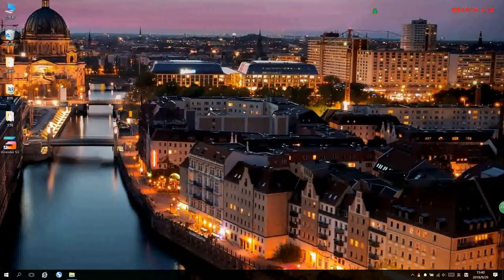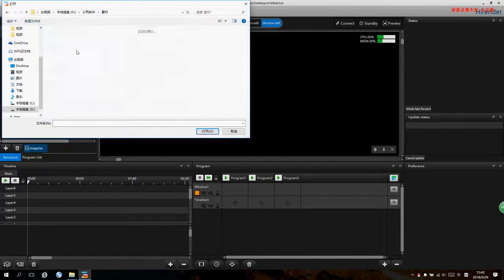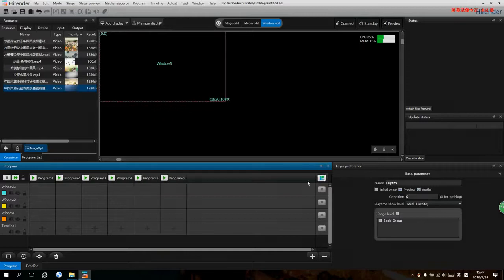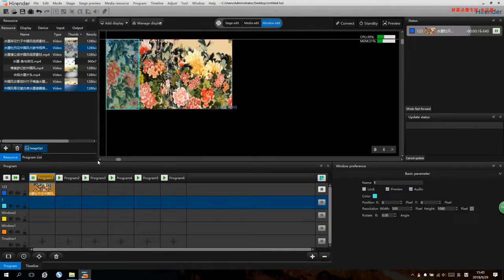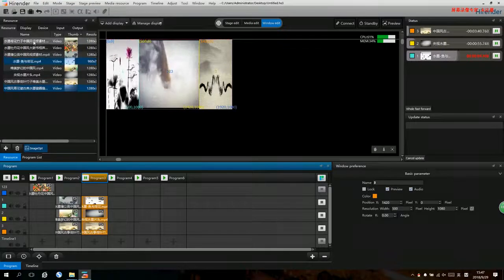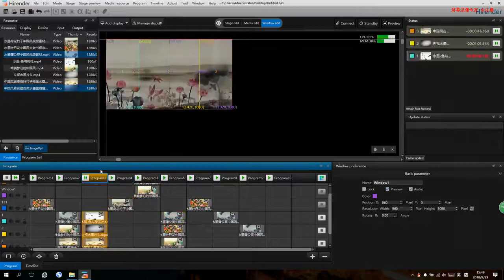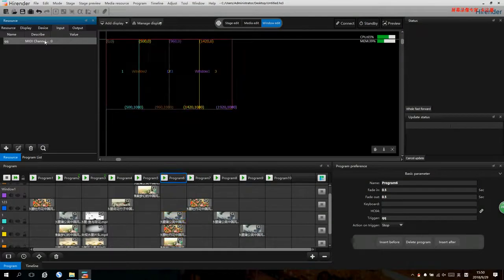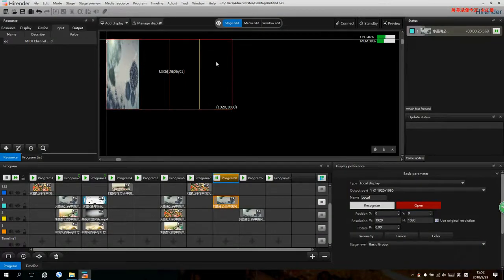Hirender S3 introduction and basic operation